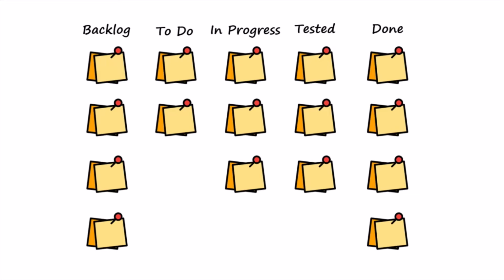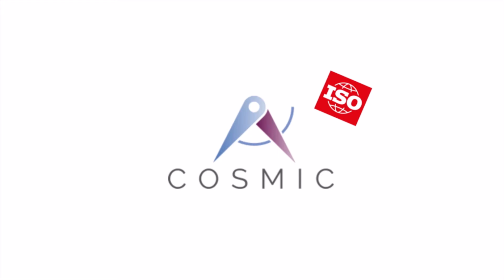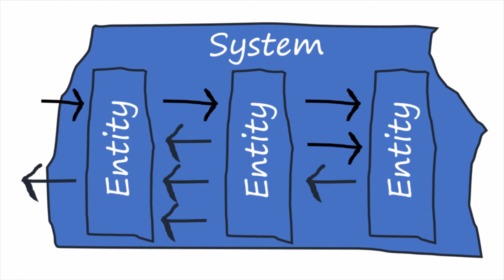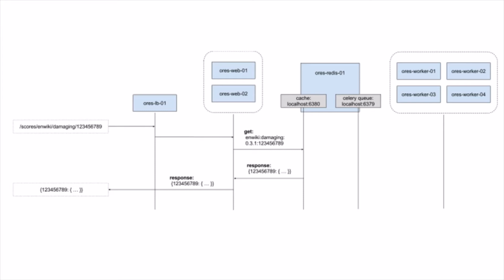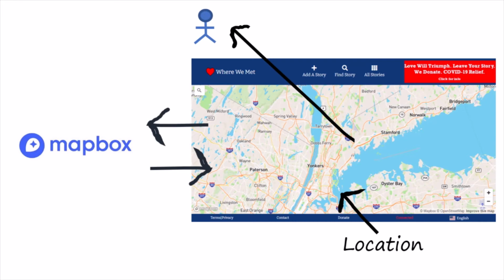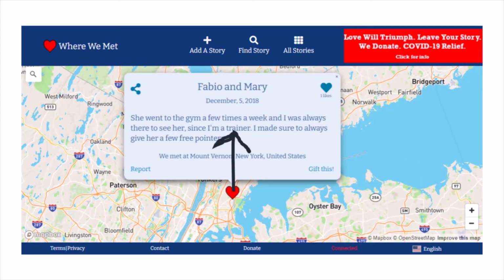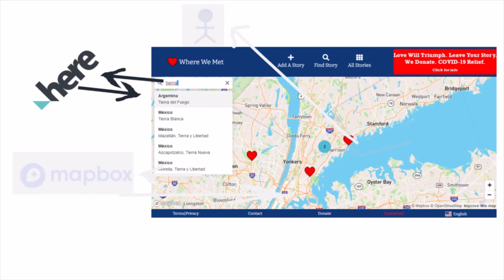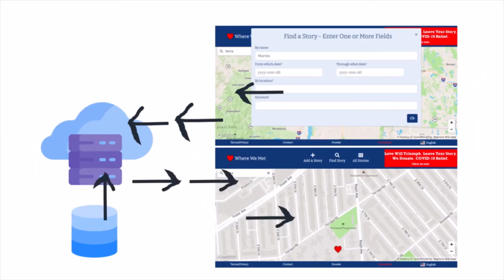Intro to COSMIC Software Sizing And Better Backlogs - Courtesy of WhereWeMet.org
Finally, a better way to scope your backlog. Also the simplest ever introduction to COSMIC.

and entering your own love story!

*** WATCH THE WHOLE THING. THE FIRST PART IS TRAINING, THE SECOND PART IS REINFORCEMENT WITH A VERY COOL SITE, INCLUDING SERVICES INTEGRATION ***